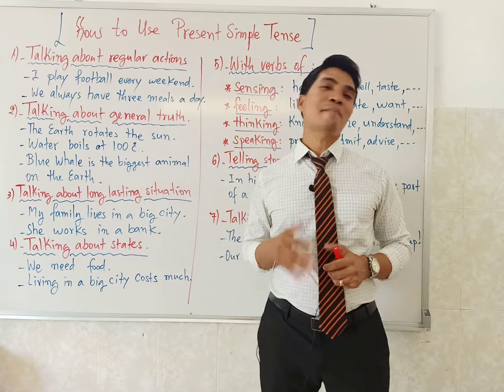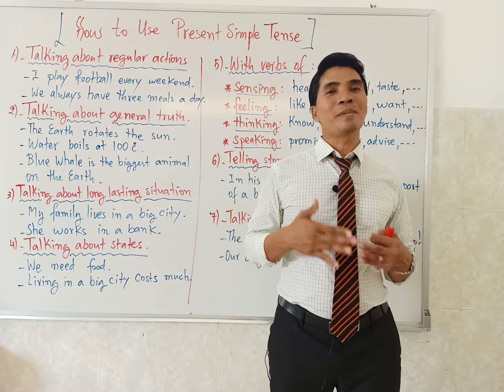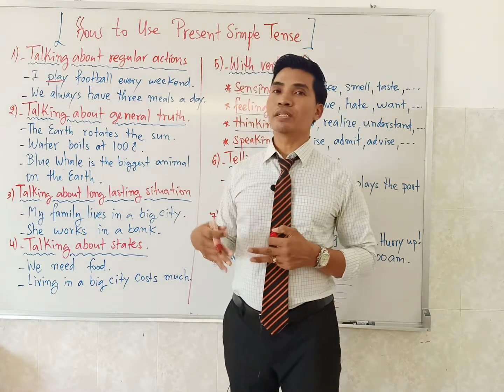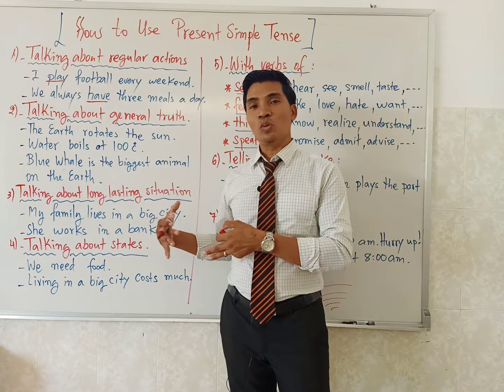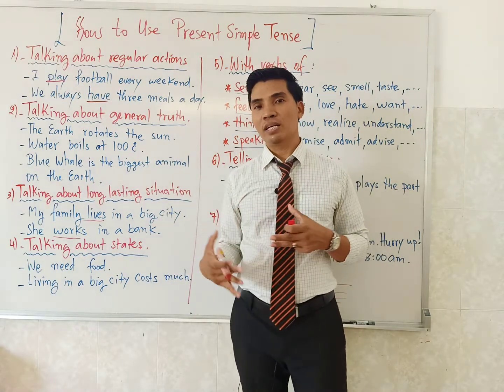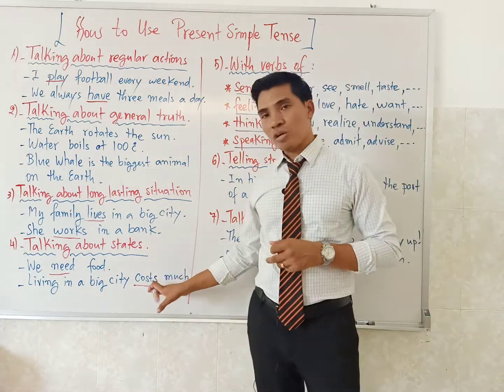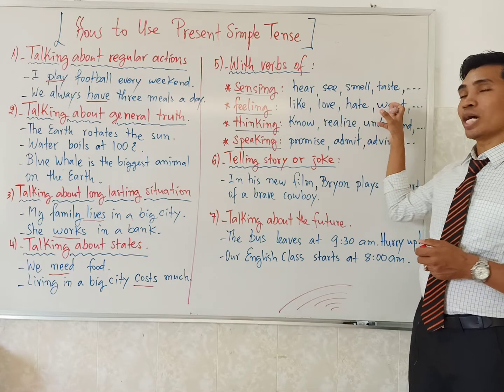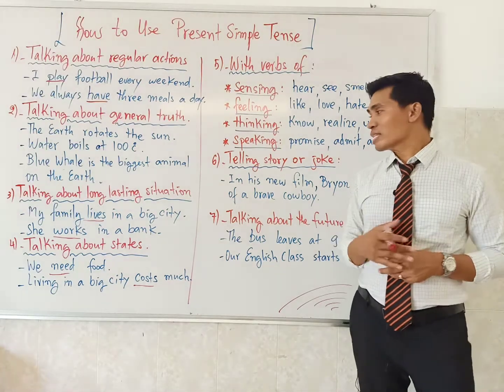How to Use Present Simple Tense_by Samath Pen.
This video explains on how to use present Simple to the second language learners.